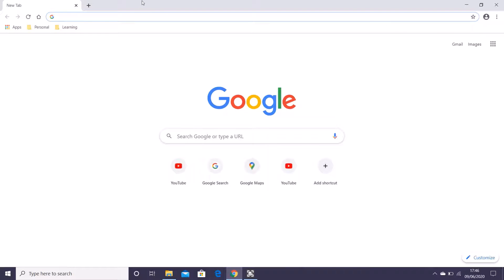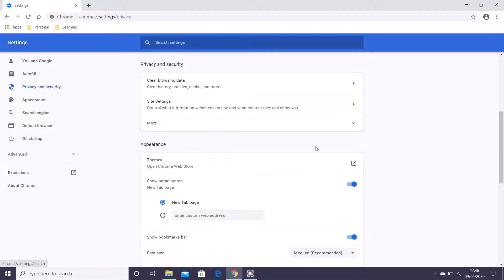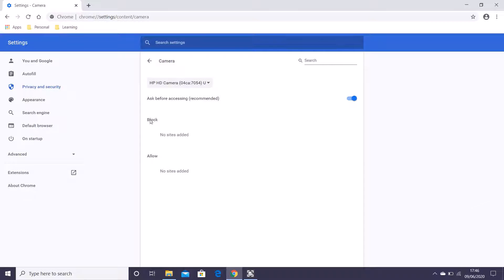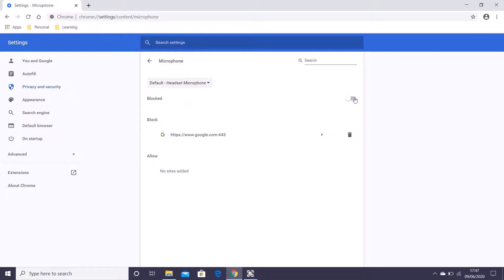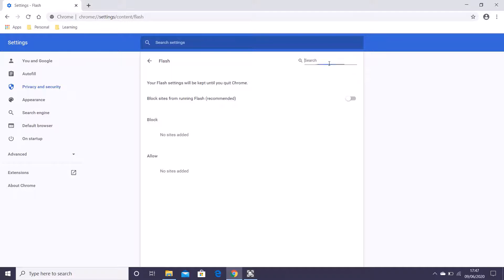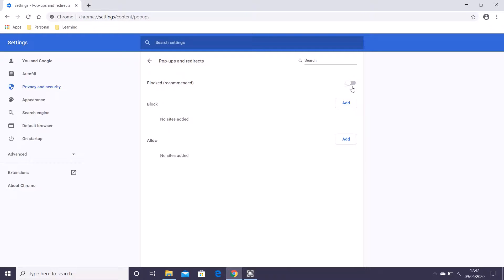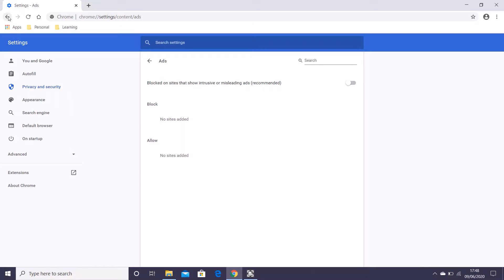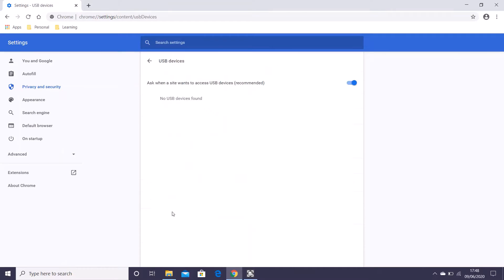How to block Camera, Microphone, Pop ups, adds, USB and Flash of google chrome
This will tell you some security features on how to block camera, microphone or USB etc on chrome .